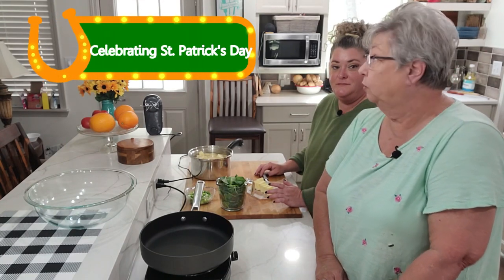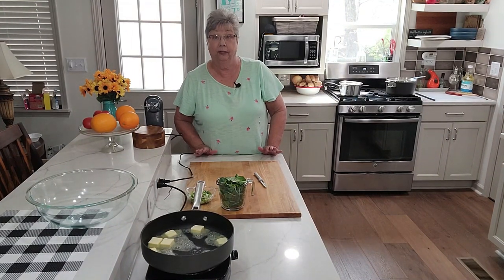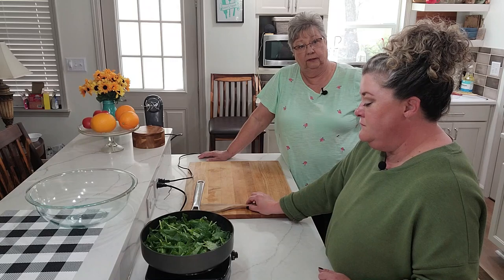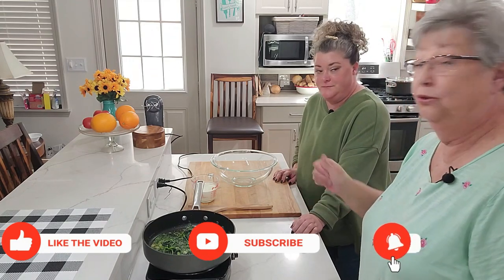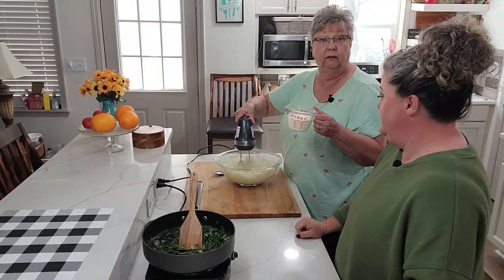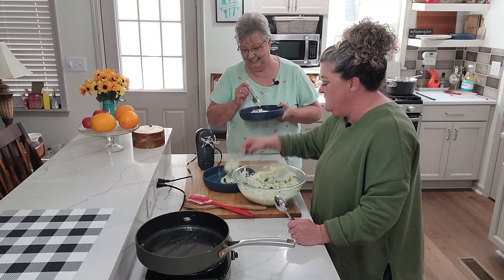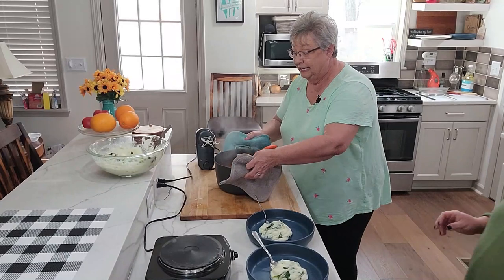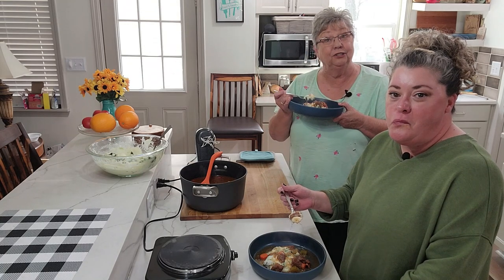Colcannon, Irish Mashed Potatoes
You don't have to be Irish to love an amazing dish of Colcannon. Chocked full of butter, green onions, cream, your choice of kale or cabbage, and of course the lovely, smooth, velvety mashed potato. This is one of the easiest and tastiest side dishes you can make. Serve it with the Irish Guiness Stew we previewed a couple of days ago on St Patrick's Day or any day of the week. You will love the combination. Recipe below.

Karen, Paul, & Stephanie

Write us at:
Food & Family

Amazon store:

Ingredients:
4 medium to large Russett potatoes, peeled and chopped
1 stick butter
3 cups baby kale, napa or savoy cabbage
4 green onions, chopped
1 cup heavy cream

Directions:
Peel, chop, salt, and boil potatoes until tender. About 12-15 minutes. Drain, return to hot pot or large bowl. Add 1 cup of heavy cream and mix with electric mixer until smooth.
While potatoes are cooking, melt 1 stick of butter in skillet. Add greens and green onions. Sautee about 6 minutes or until tender. Add to potatoes, stir to combine.

tip:  serve this with a ladle full of Irish Guiness Stew